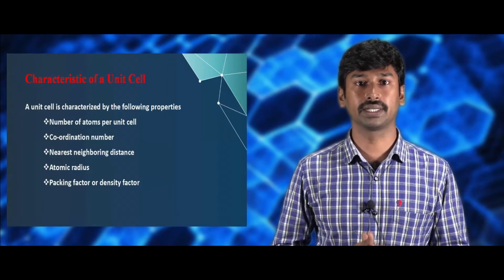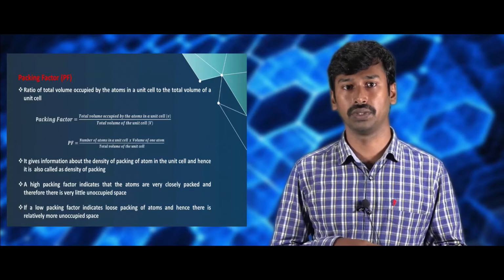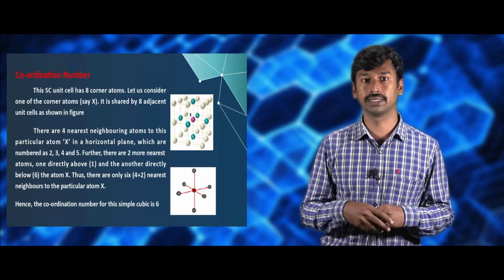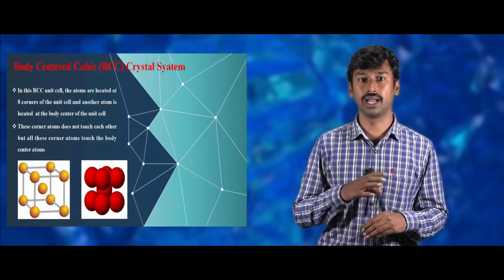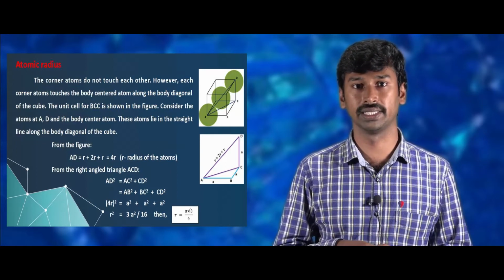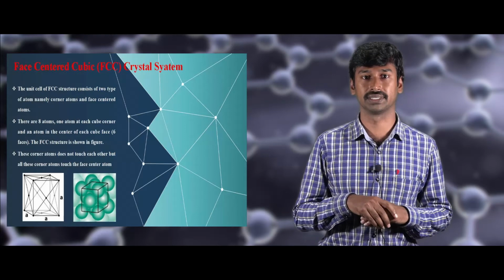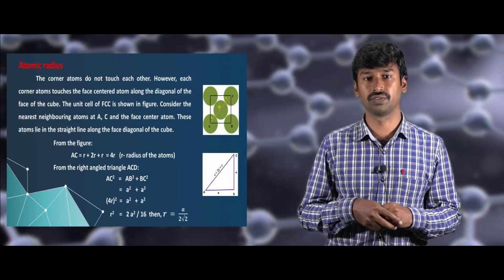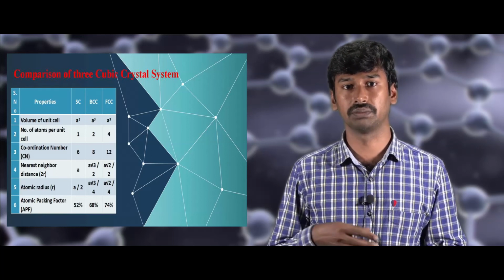Characteristics of Unit Cell | Part 5 | Online Video Lecture Series | Crystal Physics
Crystal Physics

Course Details:
Generally, the matter is made up of four states: solid, liquid, gas and plasma. These states of matter have different interatomic distance and arrangement of atoms. In crystalline solid, the atoms are arranged in regular and periodic manner in the three dimension space and these crystalline materials are classified into seven crystal structures. The structure of these crystalline materials and defects in the crystalline materials are the important factor for various kind of properties like optical, electrical, thermal, magnetic etc.

Reference Books:

1. Charles Kittel, Introduction to solid state physics, Wiley India Edition, 2019.
2. AJ. Dekker, Solid state physics (1st Edition), Macmillan Publishers, 2000.
3. RK. Gaur and SL. Gupta, Engineering Physics, Dhanpat Publications, 2012.